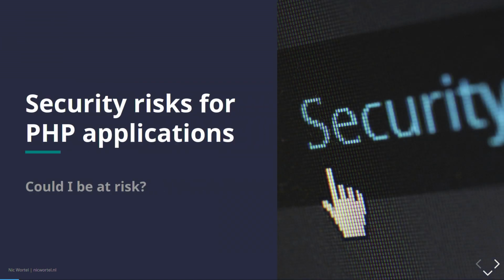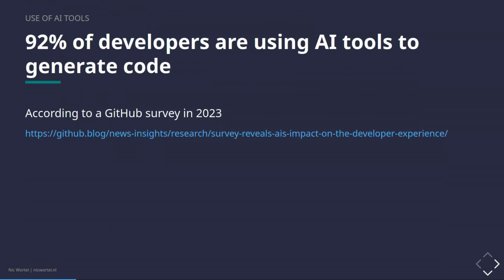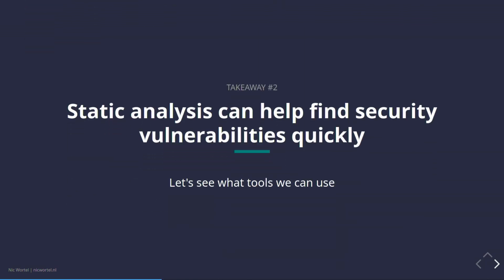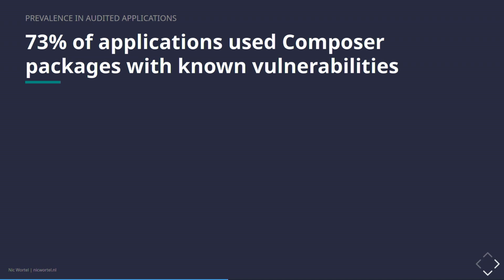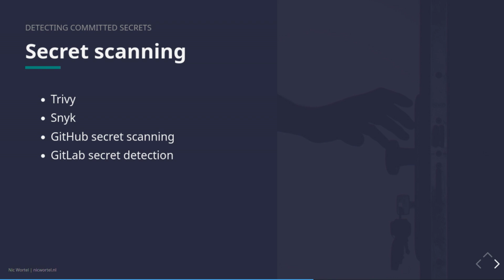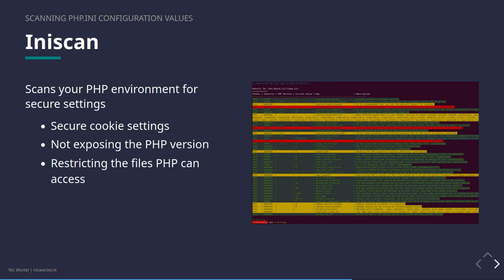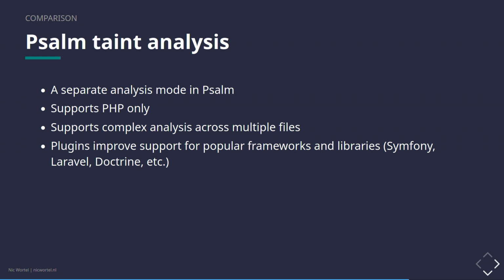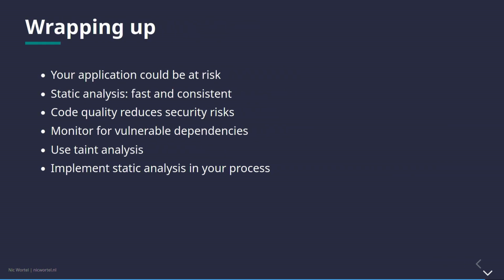Finding security vulnerabilities with static analysis by Nic Wortel